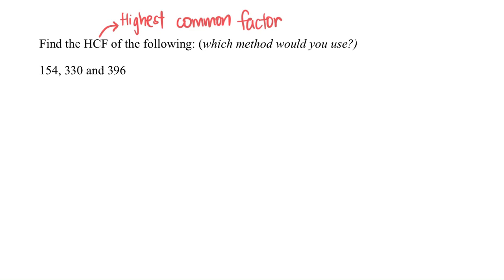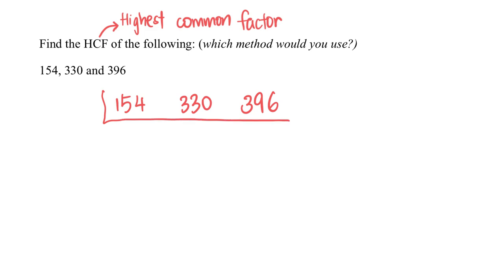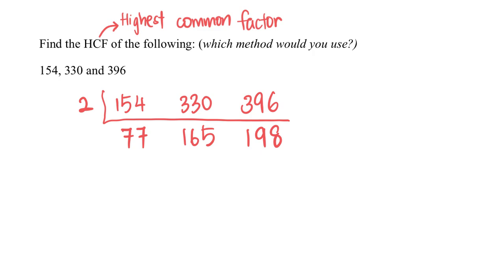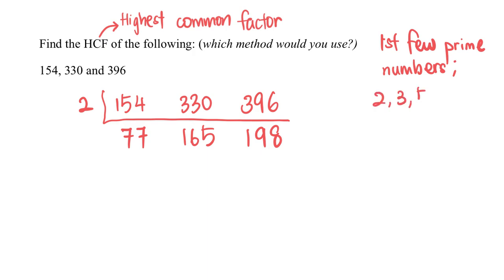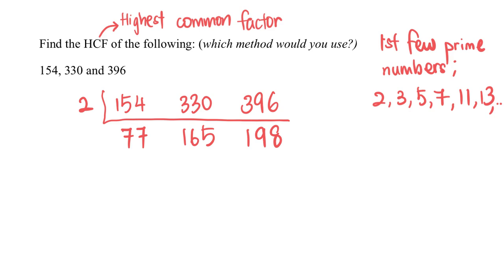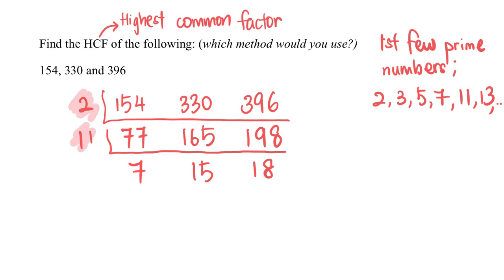Problem involving finding the Highest Common Factor (HCF)